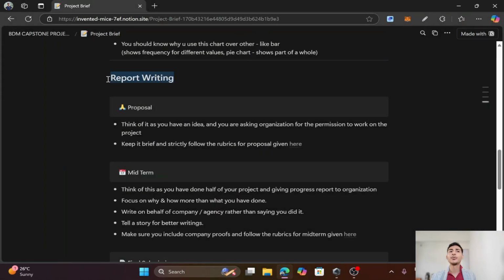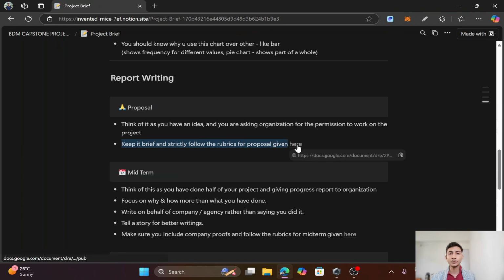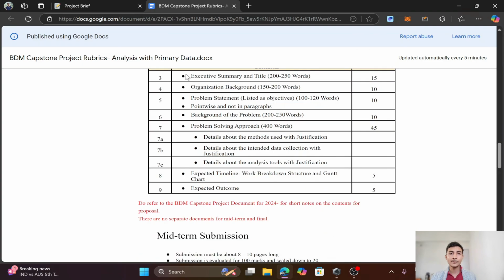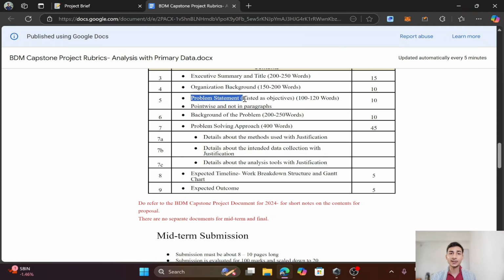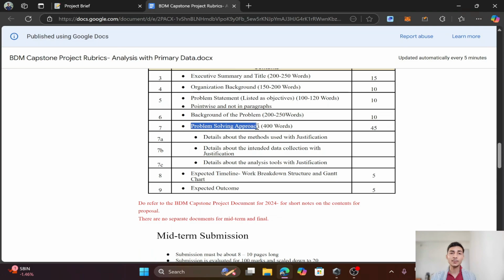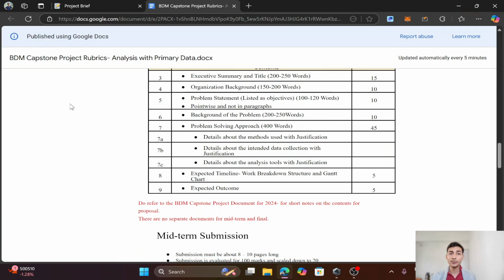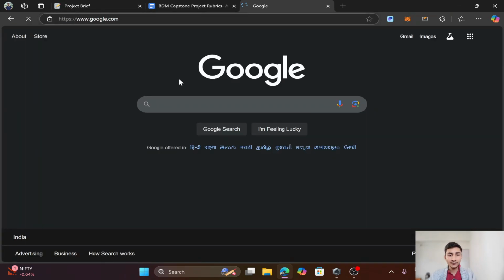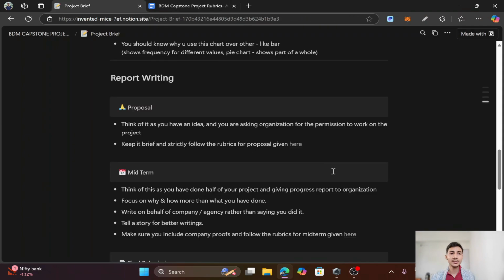BDM Capstone Project: Proposal Writing Guidelines & Tips | IITM BS Degree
Write a Winning BDM Capstone Project Proposal at IIT Madras Diploma with Part 2! Learn about proposal writing guidelines, important tips and insights essential for your proposal writing in BDM capstone project.

Topics
00:00 - Intro
00:41 - The Mindset
01:15 - Guidelines & Tips
03:56 - Charts &Templates (imp)
04:40 - Your Suggestions Please!
04:44 - The End